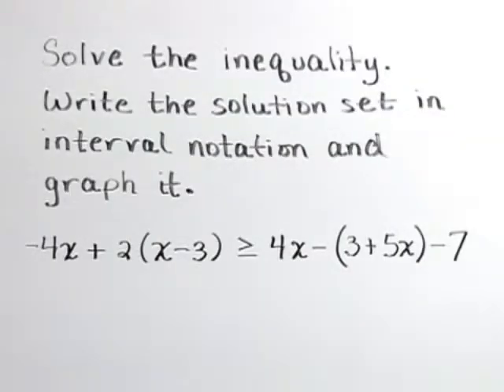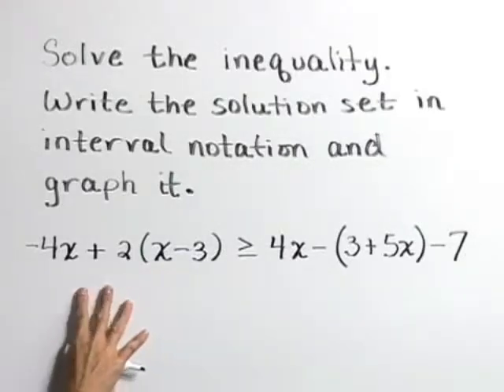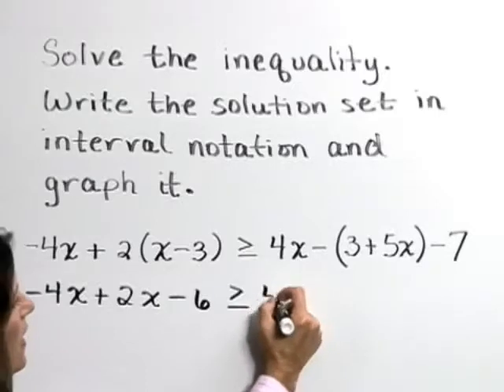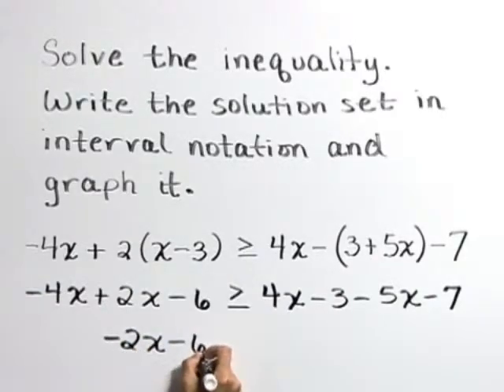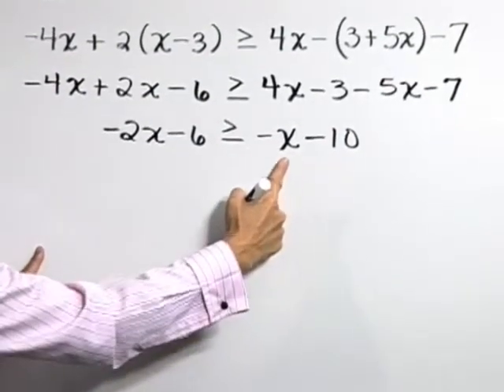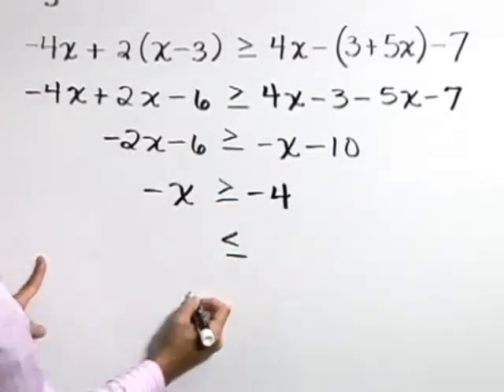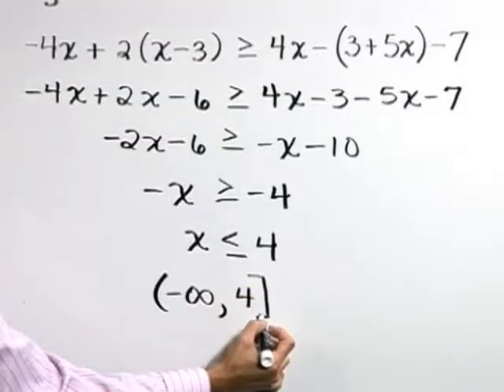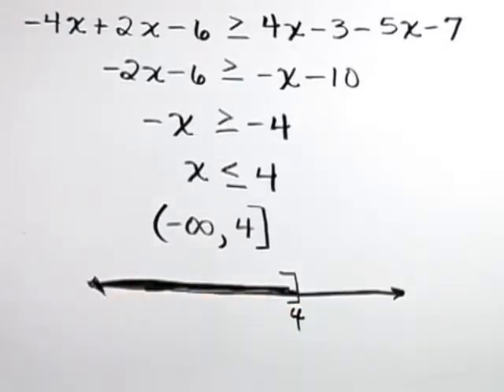Lial Developmental Mathematics Ch 10 Ex 20